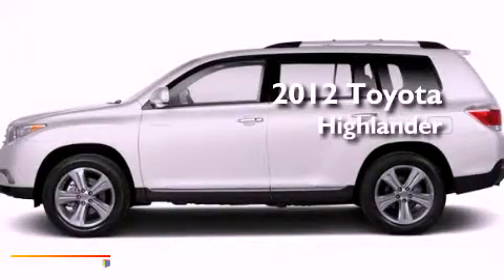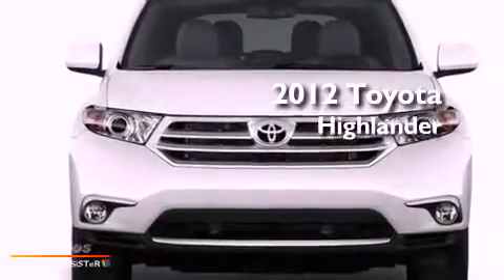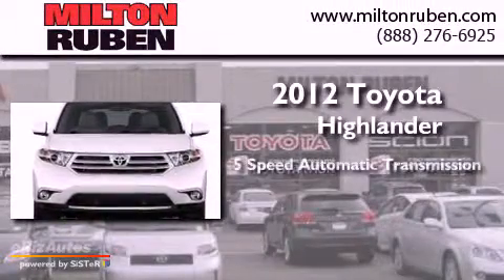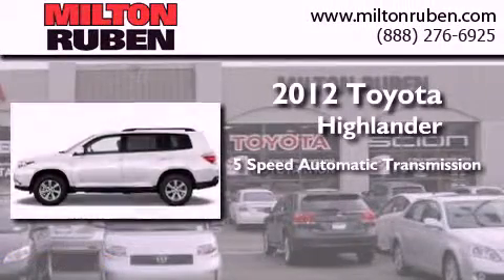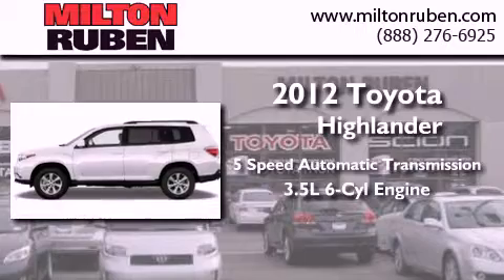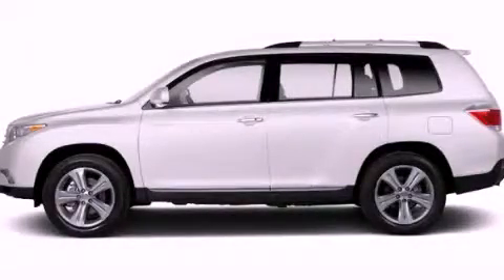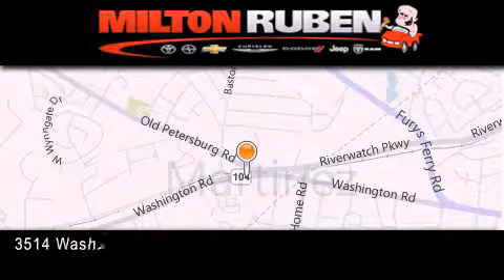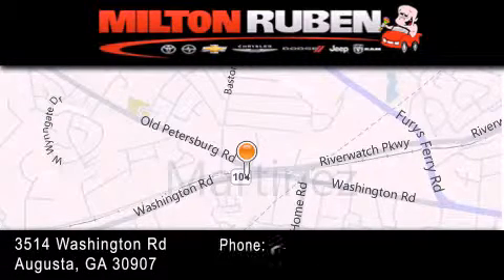2012 Toyota Highlander Hephzibah GA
Year : 2012
 Make : Toyota
 Model : Highlander
 Engine : 3.5L V6 FI DOHC 24V
 Trans . : Automatic
 Exterior : Blizzard Pearl
 Miles : 3
 Interior : Sand Beige
 Stock : C2952

 2012 Toyota Highlander Augusta GA